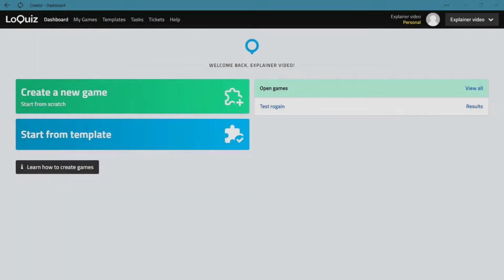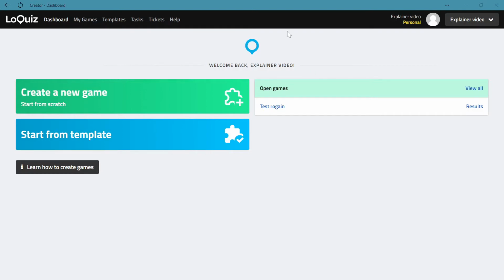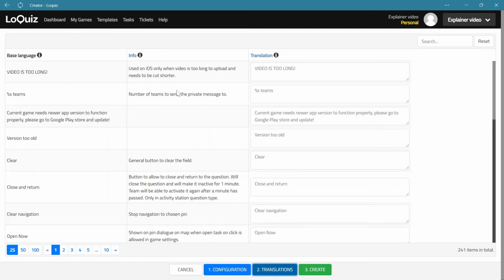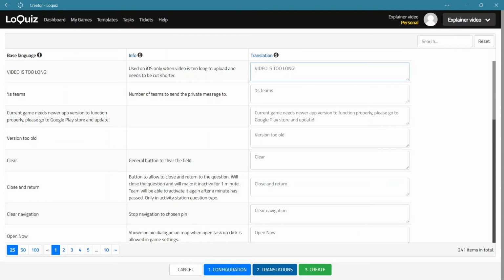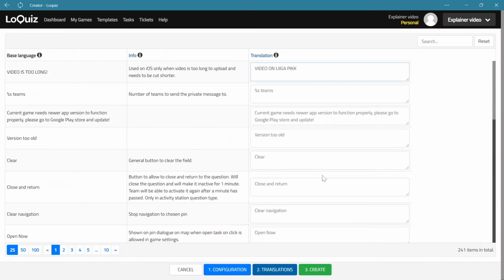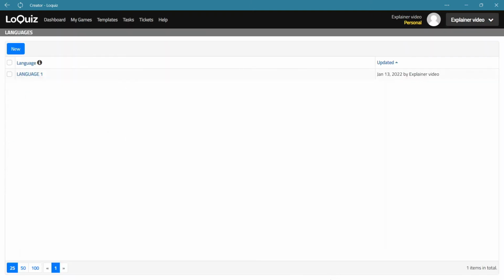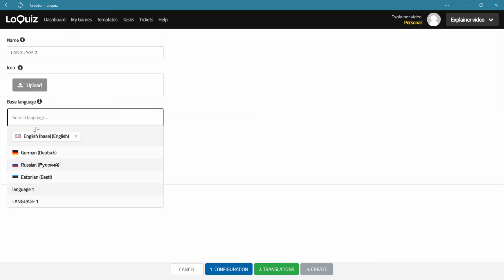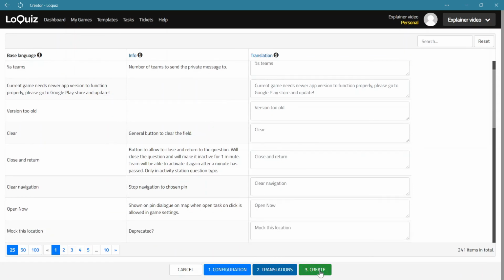How to translate Loquiz app to your own (fantasy) language? | Loquiz- Create. Play. Grow.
Loquiz app can be in any of the 7000+ languages of the world and even beyond. You can translate all app texts, for example, menu items, to your own native, themed game, or even imaginary language (i.e. pirate English, elfish, Klingon etc.)